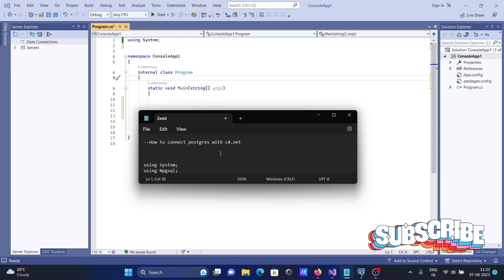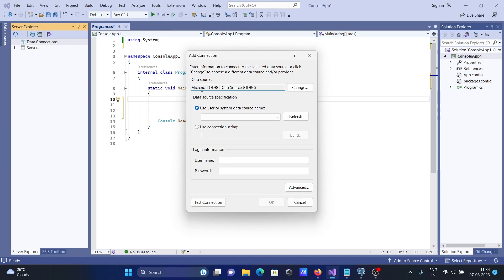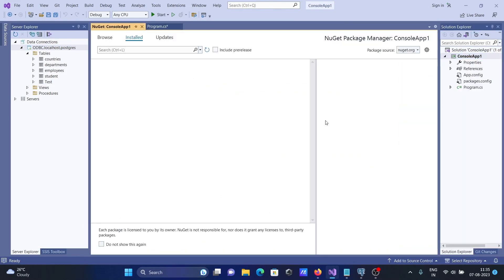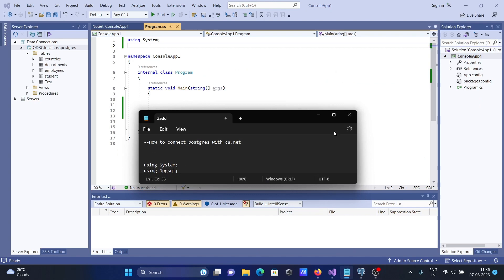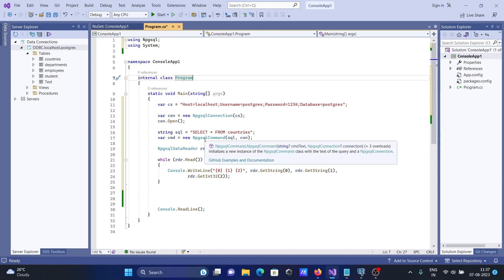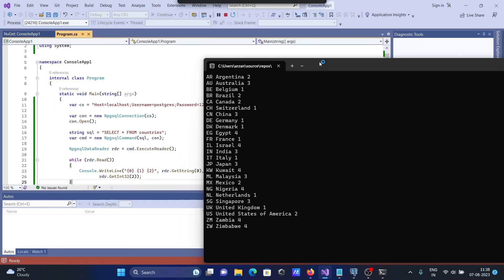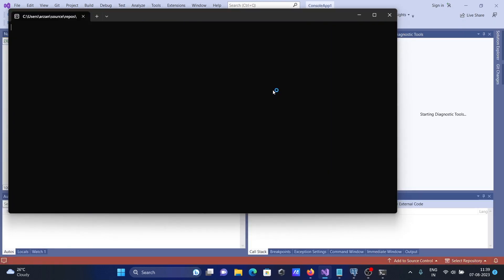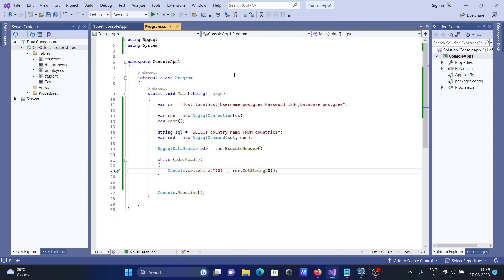How to connect postgresql with C#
how to connect postgresql with c#.net
Connecting PostgreSQL from C#
c# postgresql example
c# postgresql entity framework
npgsql c# example
fetch data from postgresql in c#
c# connect to postgresql odbc
c# postgresql query with parameters
npgsql
c# connect to postgresql entity framework